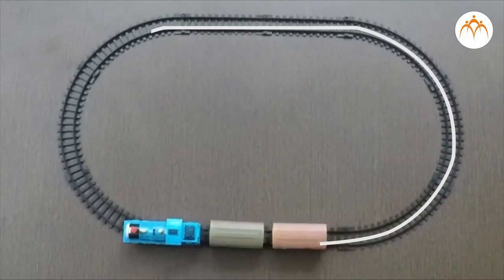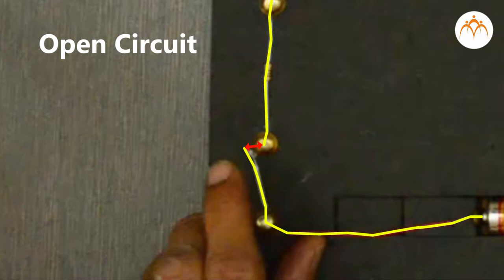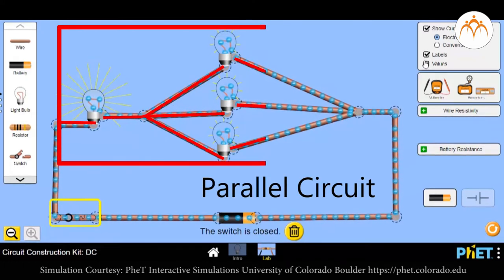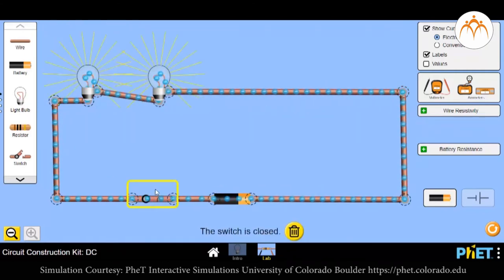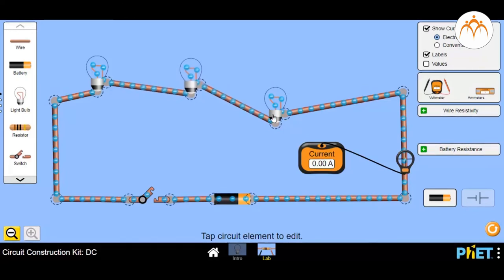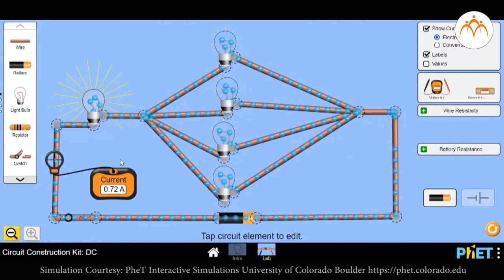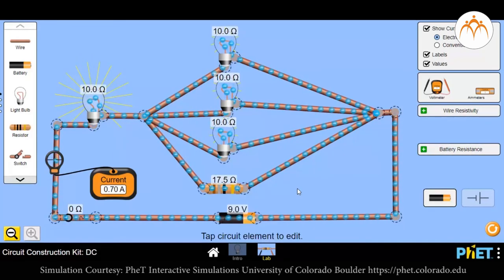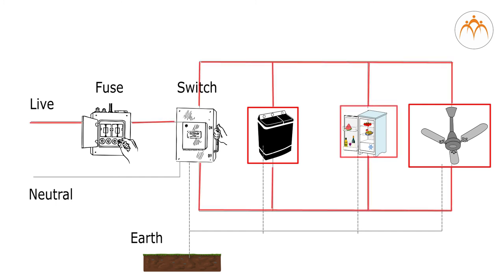Electric Circuit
Current Electricity and Magnetism